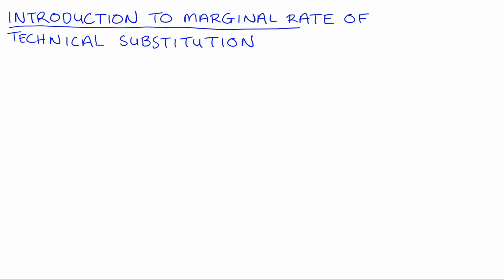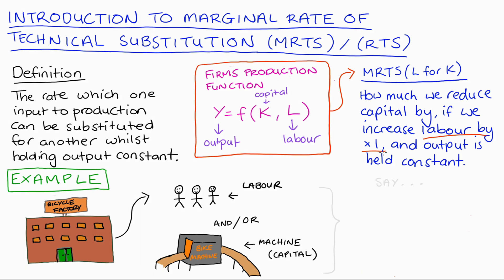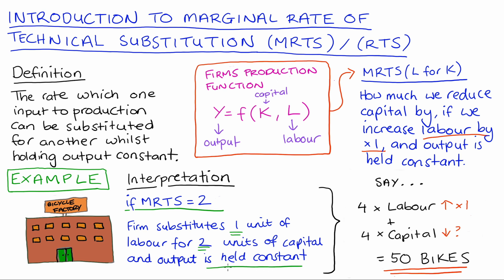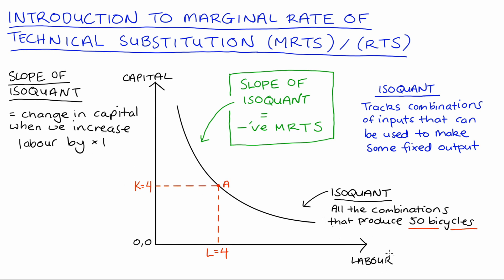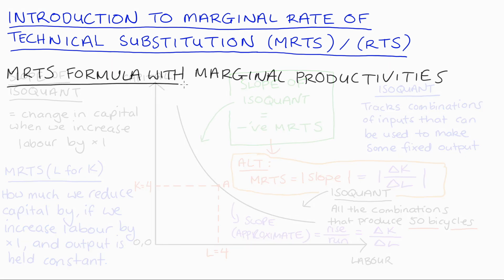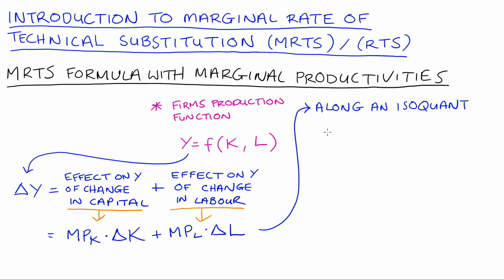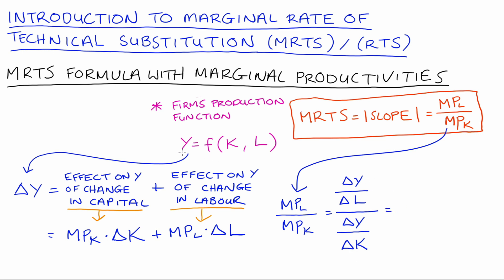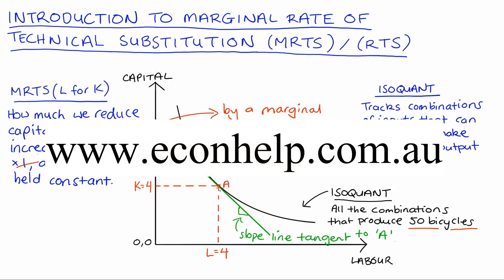Introduction to Marginal Rate of Technical Substitution (MRTS)(RTS)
Hi Everyone in this video I introduce the concept of the Marginal Rate of Technical Substitution.

0:44 Definition
2:26 Interpretation
3:05 The Relationship between Firm Isoquants and the Firm's MRTS
7:49 Formula in terms of Marginal Productivities